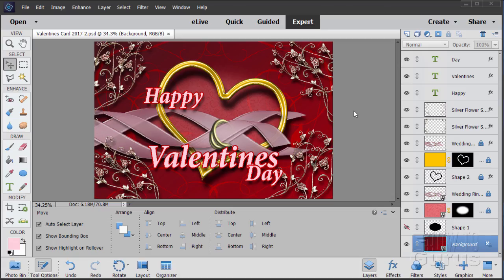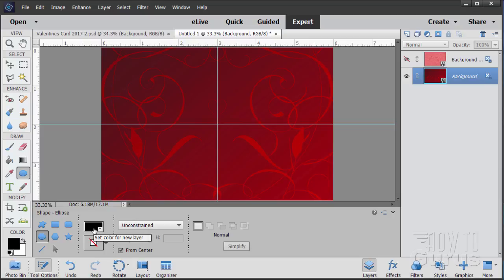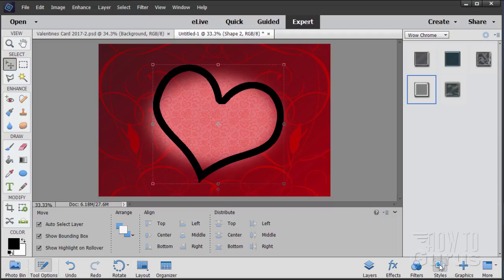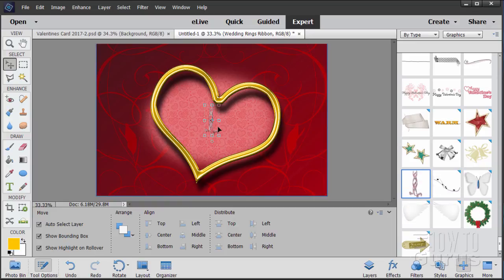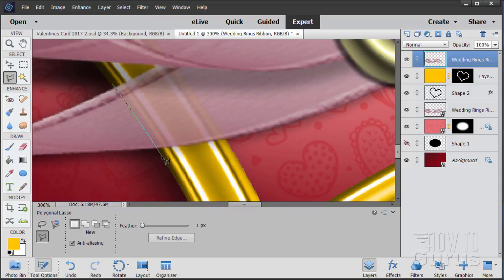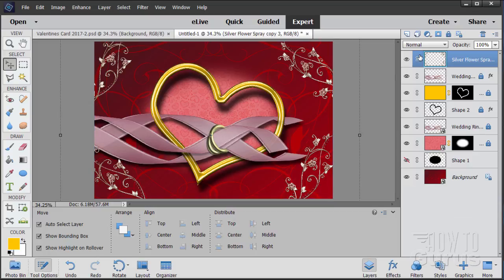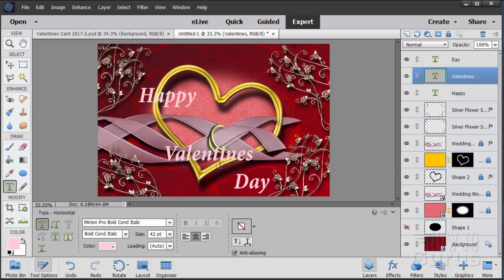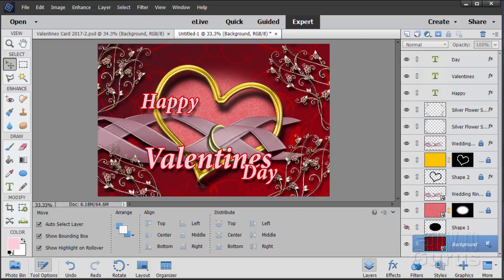How You Can Make an Elegant Valentines Card in Photoshop Elements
Elegant Valentine's Day Card Photoshop Elements. I show you how to create a detailed elegant Valentine's Day Card in Photoshop Elements using only included content. This graphics greeting card uses lots of clipart included in Photoshop Elements plus some fancy layer styles to create the metallic look heart shape.